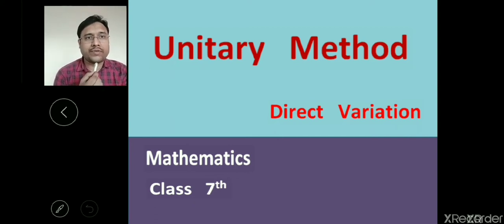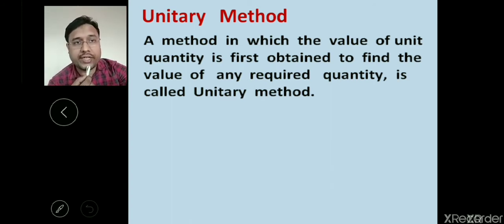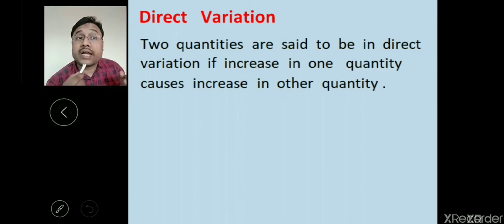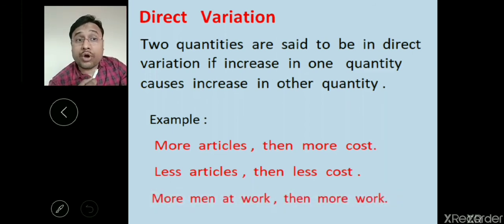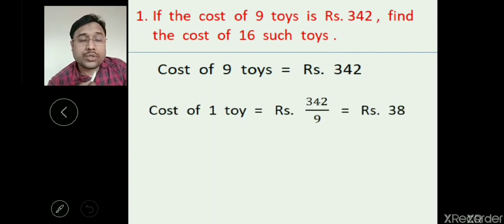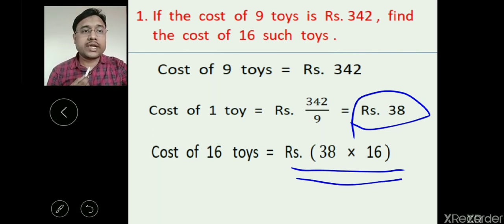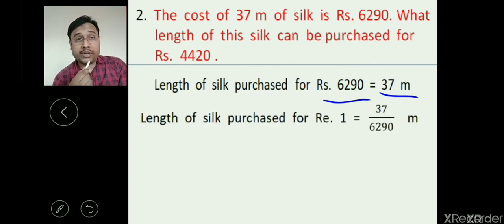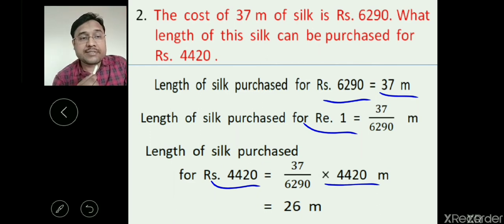Unitary Method - Direct Variation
Class 7th Maths ..  Unitary Method - Direct Variation or Direct Proportion